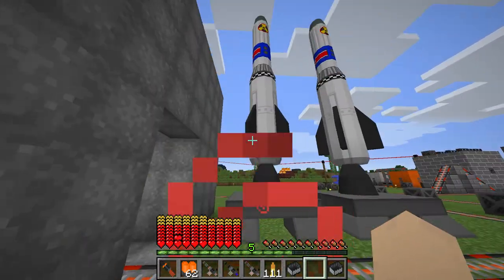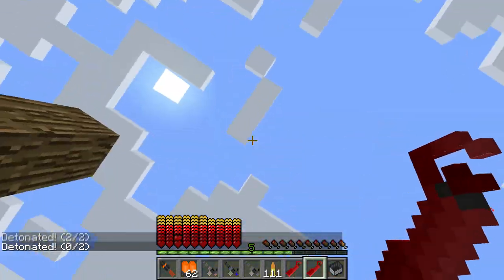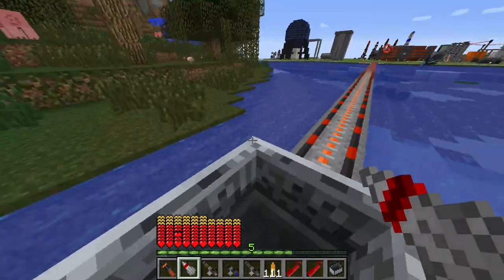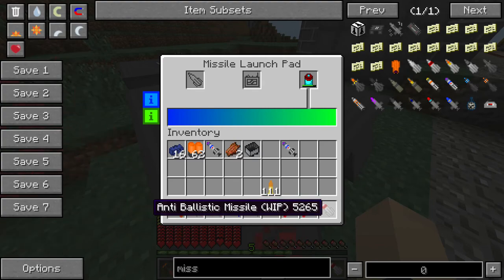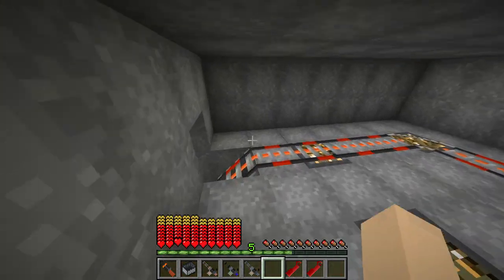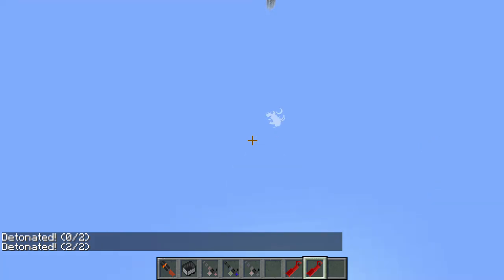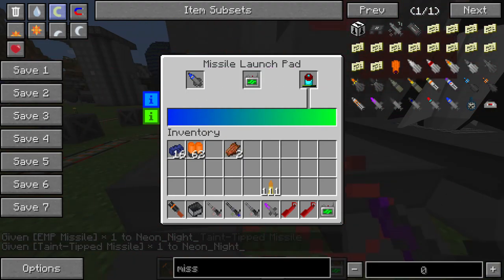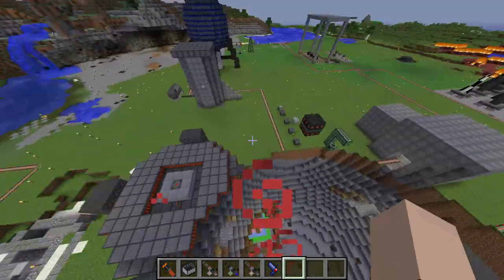ANTI BALLISTIC MISSILE?. SEMI MOD REVIEW